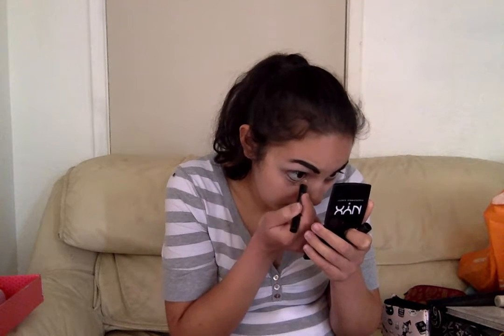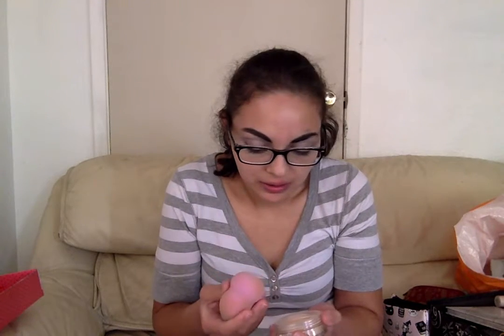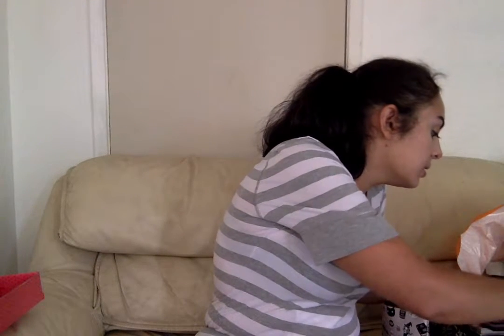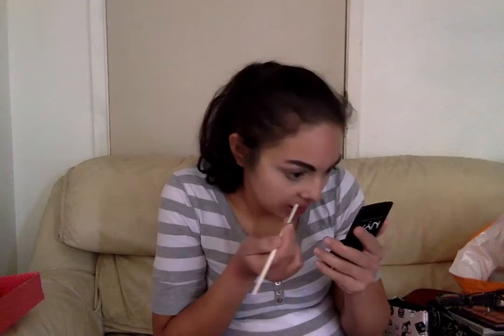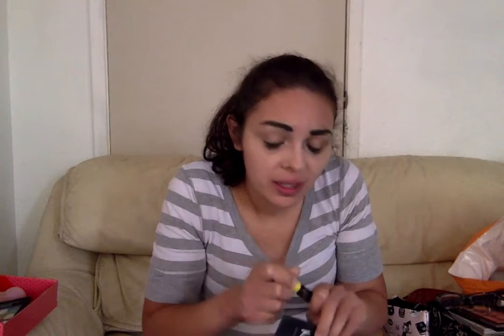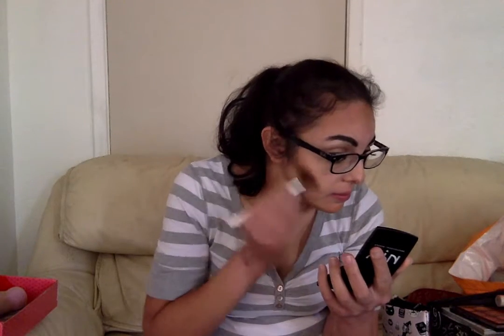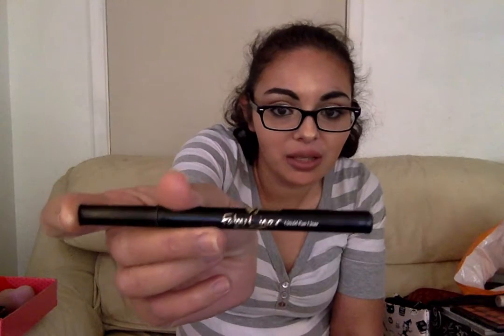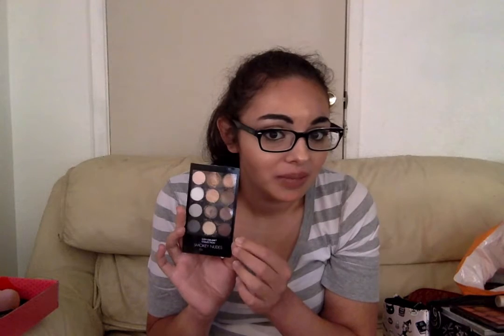Tutorial and Review on my October 16 Sweet Sparkle subscription box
Hey guys I am so excited to start doing tutorials and reviews. I hope you guys like it. XOXO JASMINE :)

Makeup used:

Eyebrows:
elf brow pencil in the shade Deep Brow
Eyes:
NYX eyeshadow base
City Colors smokey nude pallet (Like it)
Jordana black liquid eyeliner (HATE IT)
Mallani black mascara used for bottom and top lashes (only like it for my bottom lashes and not the top lashes)
NYC black eyeliner in the shade velvet black used for water line
Face:
Nude stix conceler in the shade light 2 (Like it but you have to pack it on may not repurchase)
NYX Matte finishing powder (first impression was that I LOVE it)
Beauty blender used (love it)
Makeup Revolution London Ultra Bronzer (first impression Love it)
Wet N Wild blush it the shade aper-cot in the middle (love it)
Highlighter DUO by Nica K New York (Hate it so much)
Dirty Little Secret Highlight in the shade Sunkist (love it)
Brushes Used:
Luxy Large Angled brush used for bronzer
Elf Powder brush used for blush
Costal Scents brush used for highlight
Luxy Tempered Blending brush used for eyeshadow in my crease